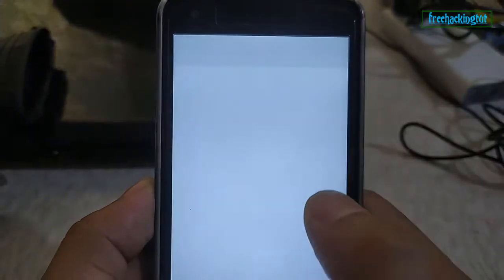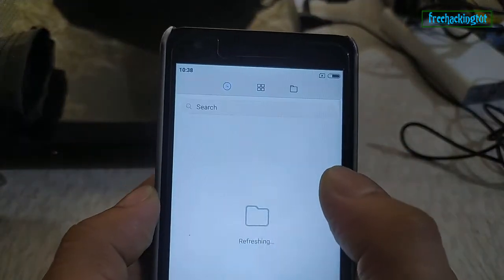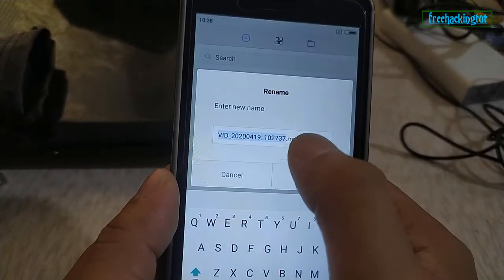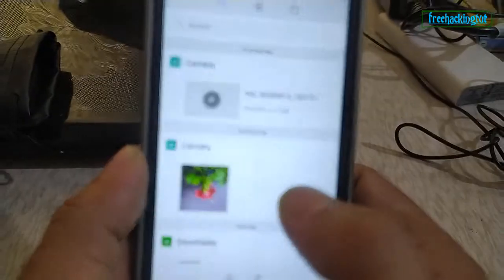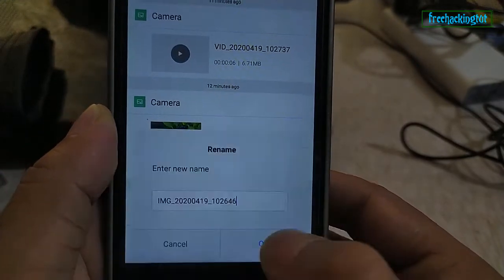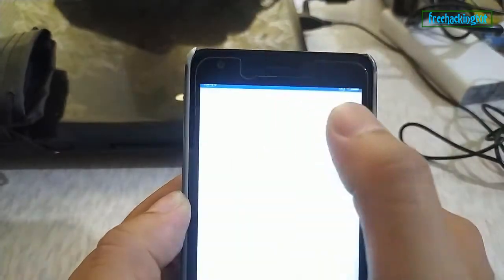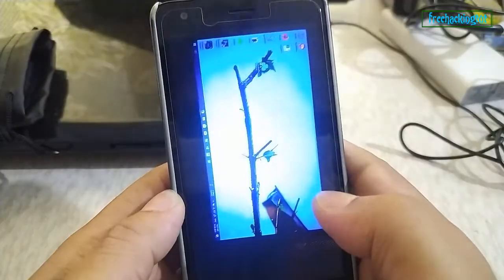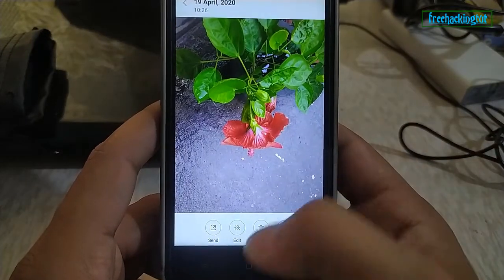How to hide any Photo/ Video files in Android Smartphone without installing any application ?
This video is all about how to hide any Photo/ Video files in Android Smartphone ?